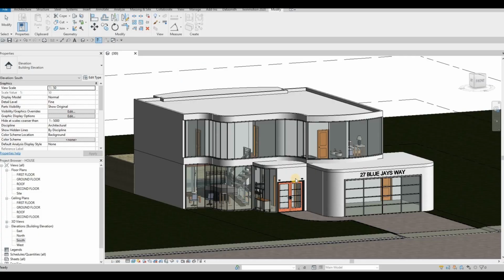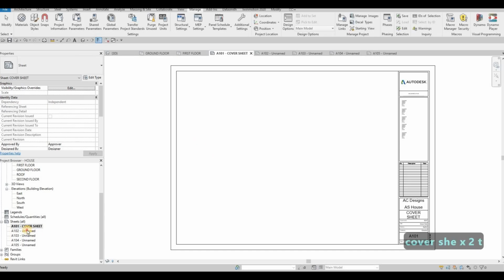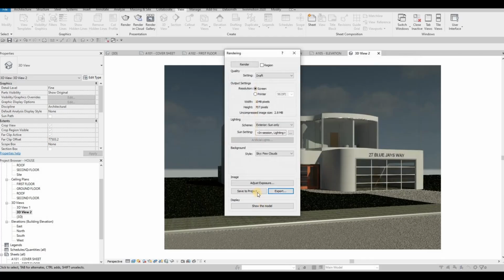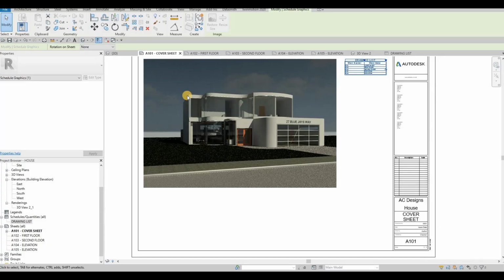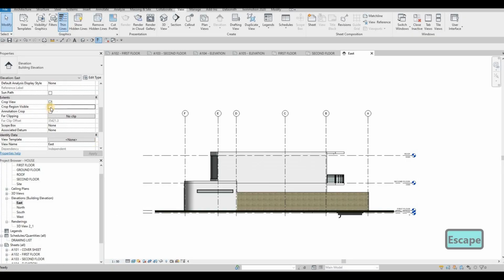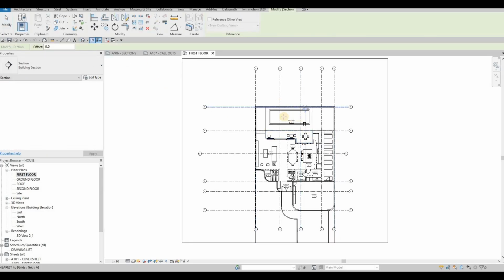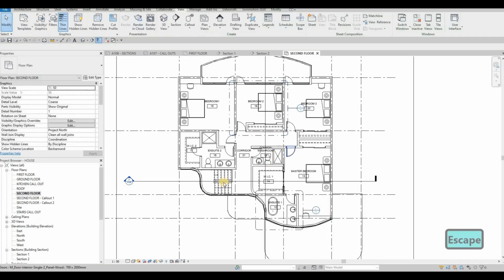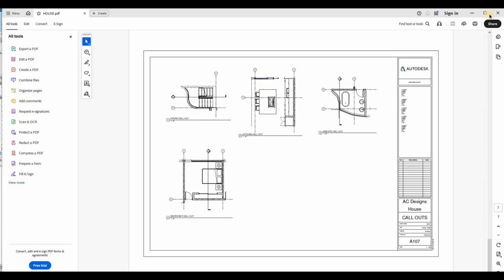Sumit S House | Part 15 | Complete Step By Step Project | Revit and Twinmotion Tutorial